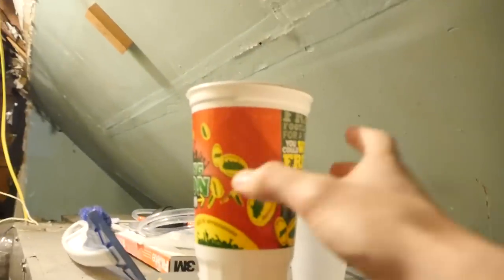More Bucket Than Water - Chore Time with Al!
Remember this three part series from 2014?! It's back! For no reason!